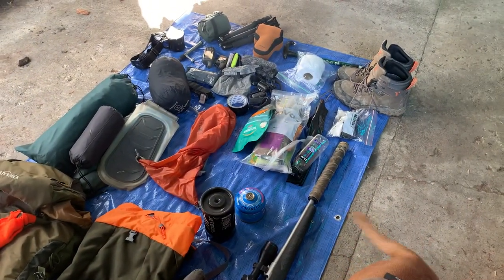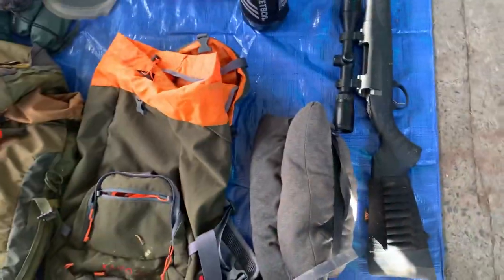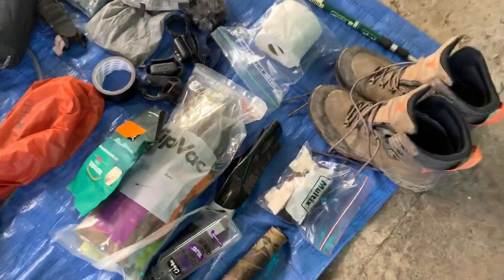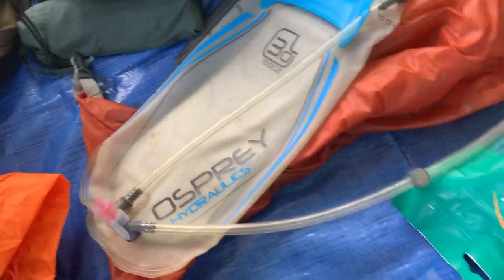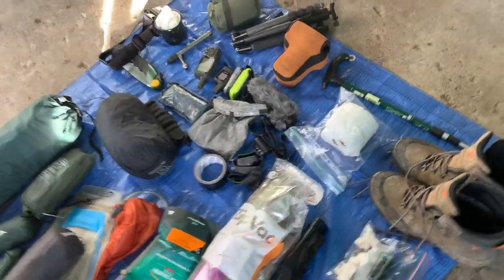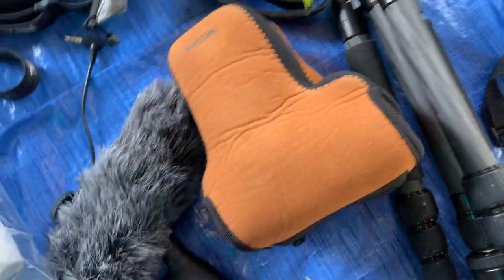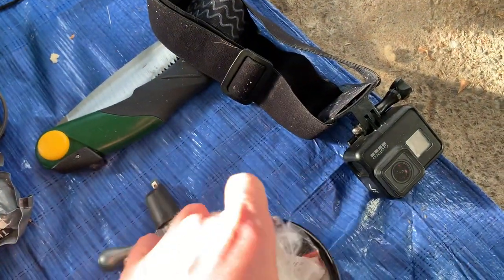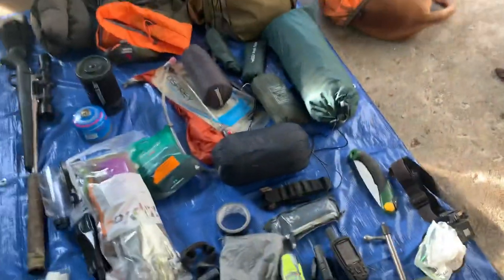My Overnight Hunting Kit (NZ BUSH)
I have a lot of people asking me what gear I use for multi day hunts in the NZ bush so here's an old video I made pre lockdown.